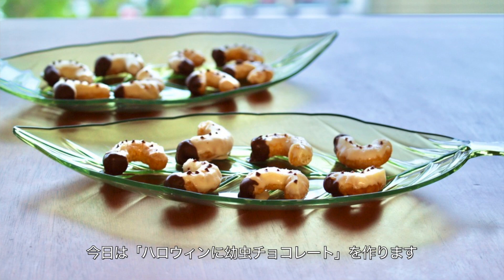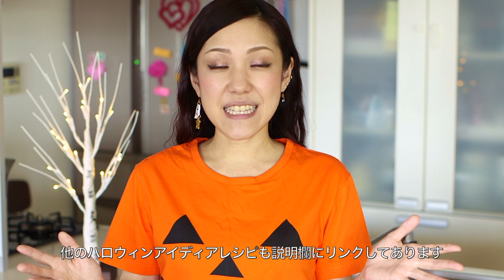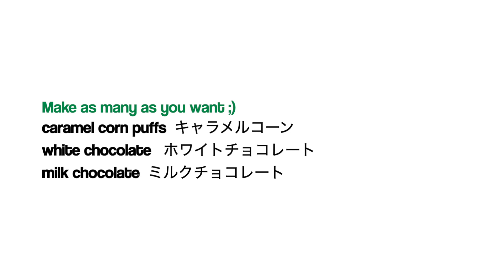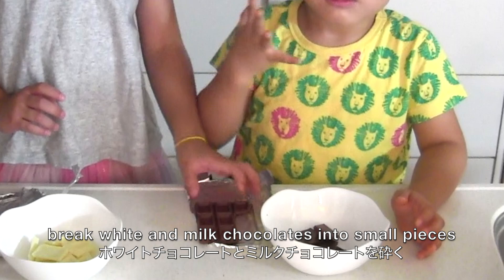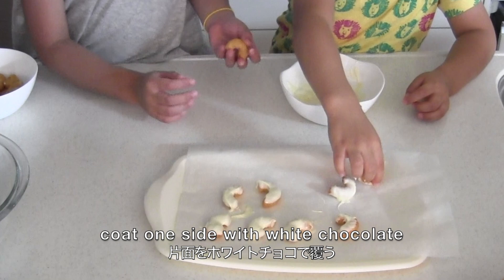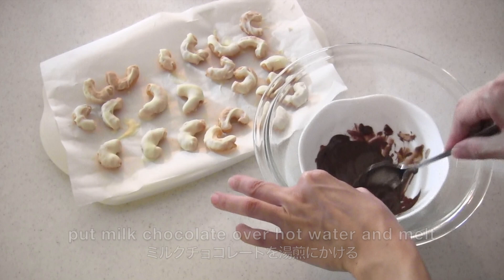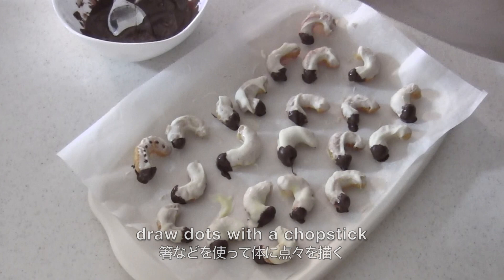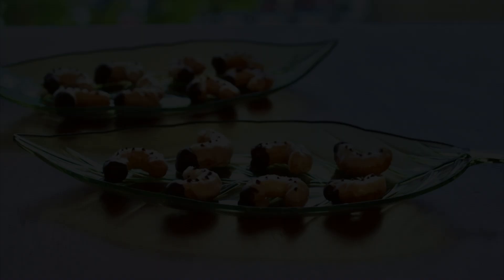Beetle Larvae Chocolate Snacks (Halloween Recipe) | OCHIKERON | Create Eat Happy :)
Spooky cute yet delicious! Easy to make. Perfect for Halloween 👻💖

Beetle Larvae Chocolate Snacks (Halloween Recipe)

Difficulty: VERY Easy and FUN
Time: 10min + cooling time
Number of servings: as many as you want

Ingredients:
caramel corn puffs
white chocolate
milk chocolate

Directions:
1. Break white chocolate into small pieces, then put it over hot water to melt.
2. Coat one side of caramel corn puffs with white chocolate and put in the fridge to set.
3. Break milk chocolate into small pieces, then put it over hot water to melt.
4. Coat one end to make a head, draw dots with a chopstick to finish.

Giga-size caramel corn puffs must be FUN 😂